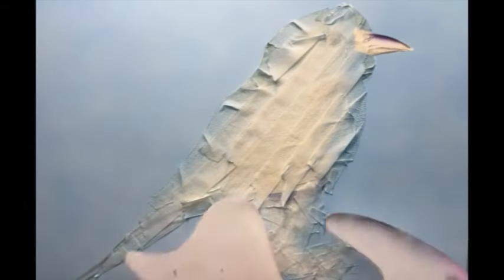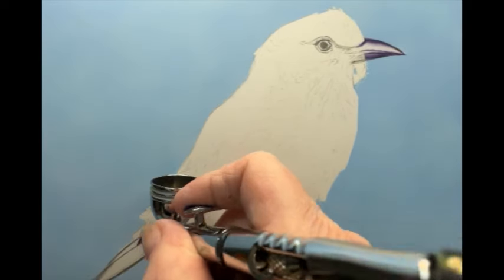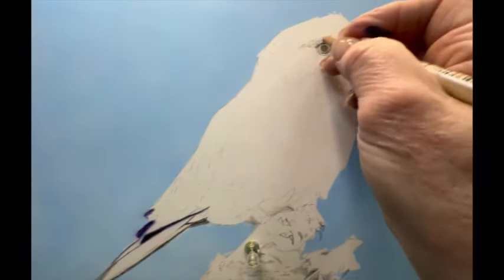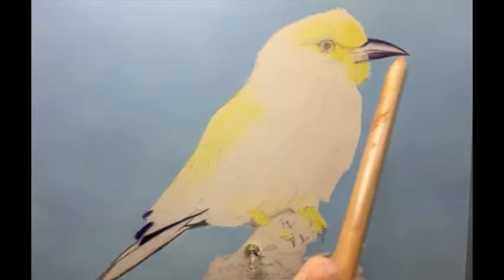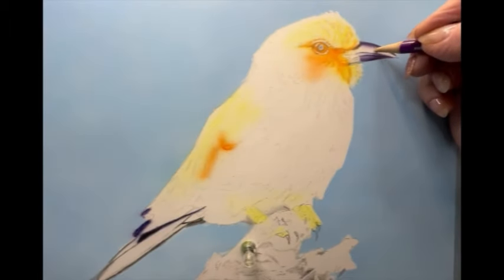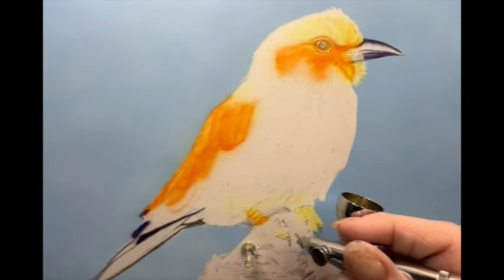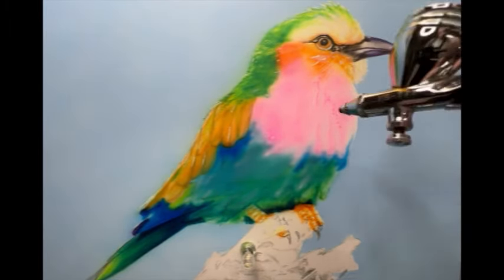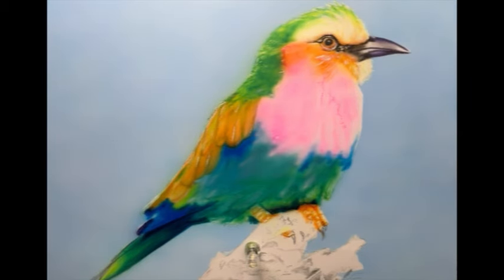How to Airbrush lilac breasted roller Bird.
Airbrushing lilac breasted roller bird.